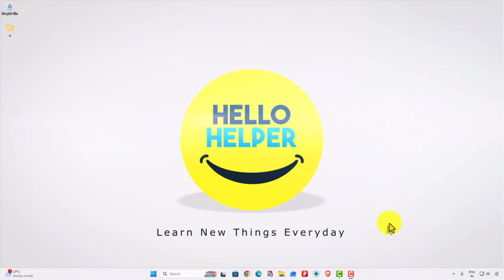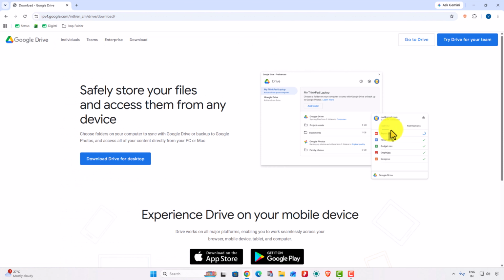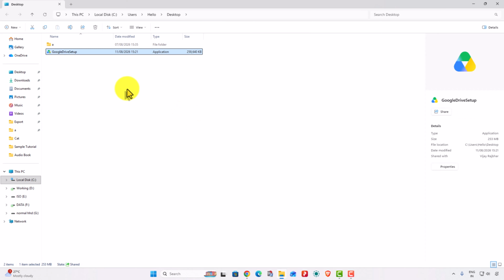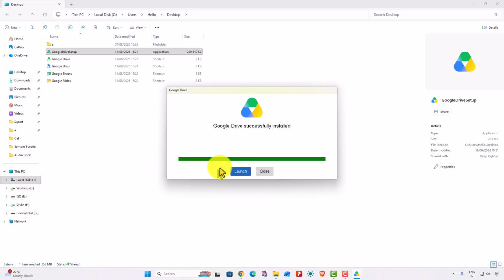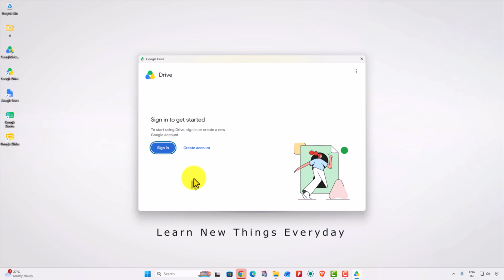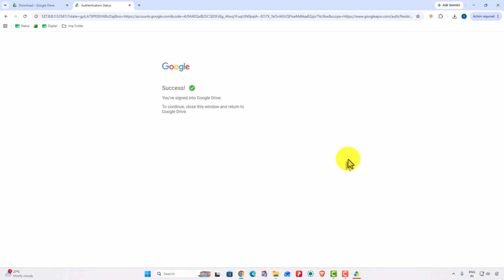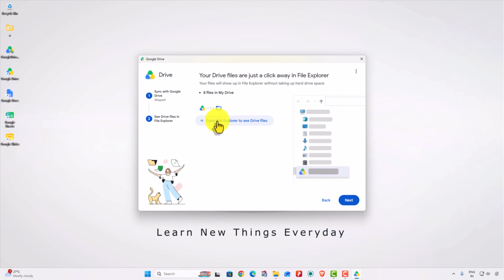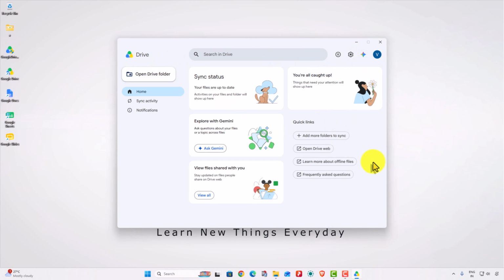How to Install Google Drive on Windows 11 Step-by-Step Tutorial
Learn how to install Google Drive on Windows 11 step by step.

In this quick tutorial, I'll show you how to download Google Drive for desktop, install it on your Windows 11 PC, sign in with your Google account, and access your Google Drive files directly from Windows File Explorer.

how to install google drive in laptop windows 11
how to install google drive for desktop